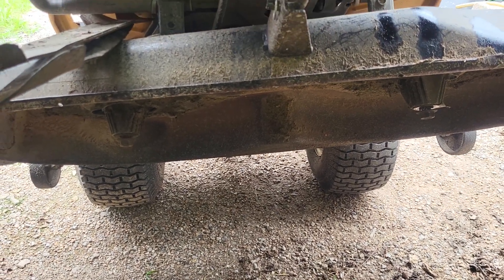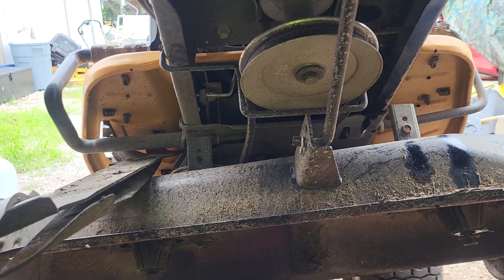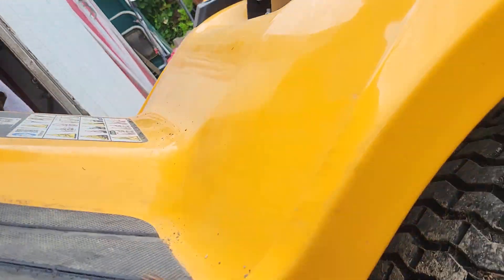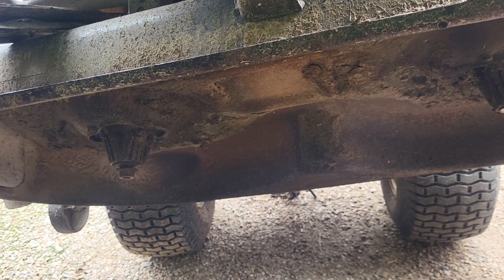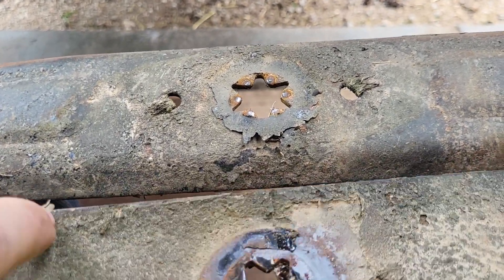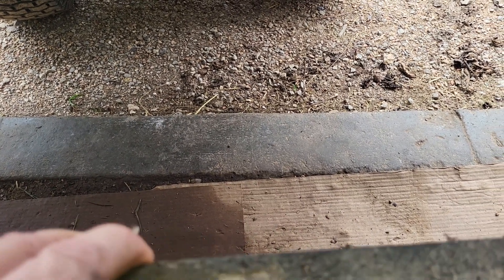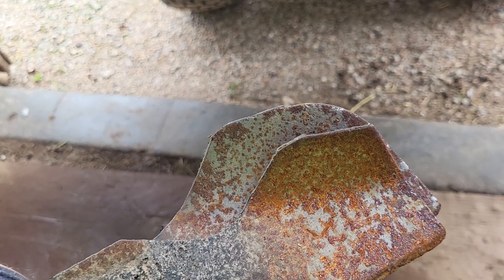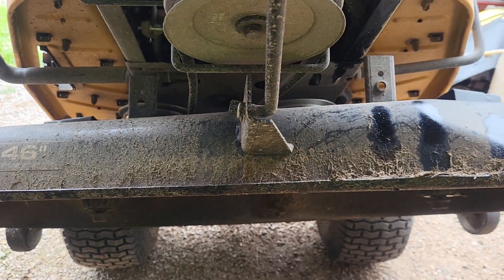Customer states: 1 side cuts lower